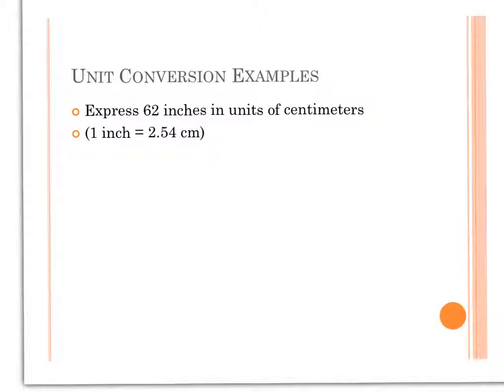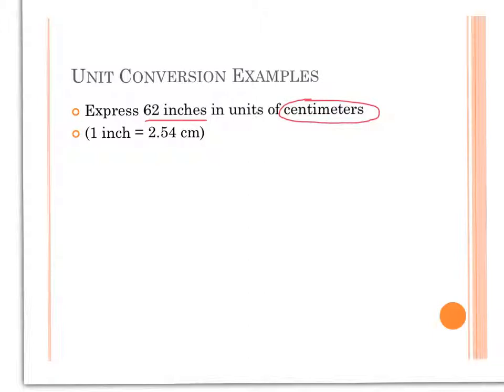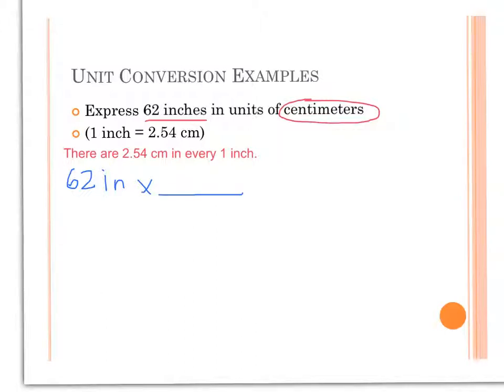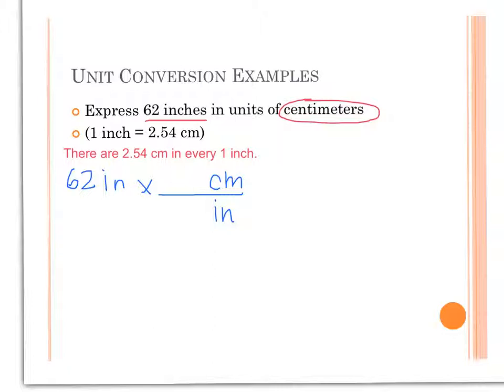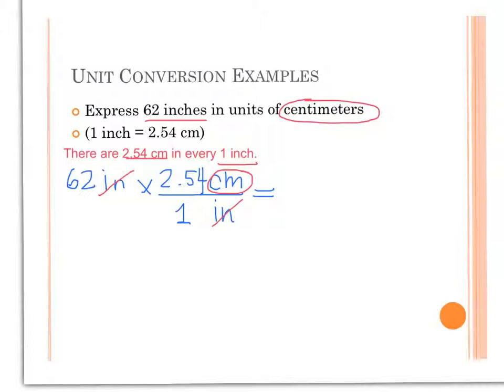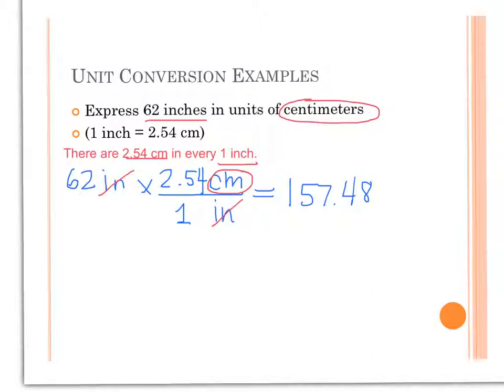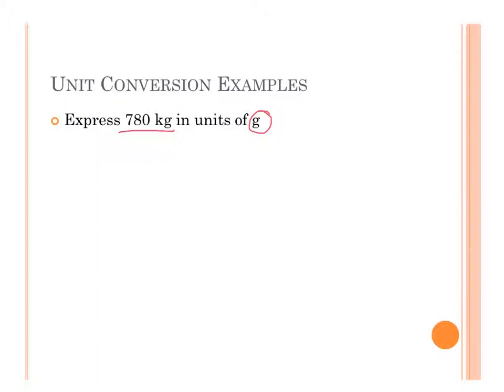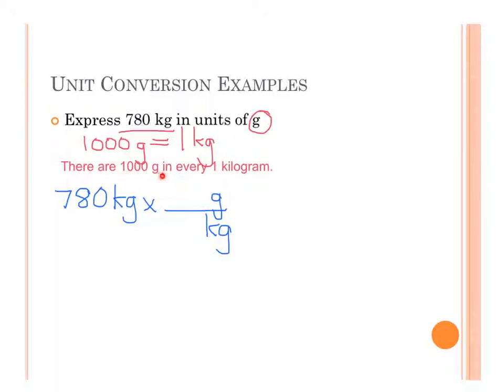Chem Unit 1: Unit Conversions with DA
Use dimensional analysis, aka the factor label method, to easily convert between different units of measure.